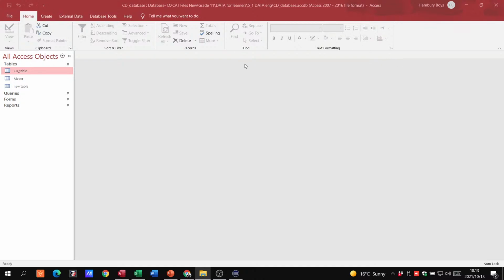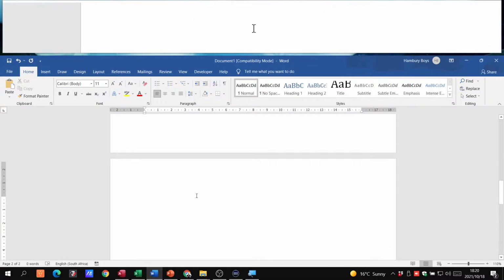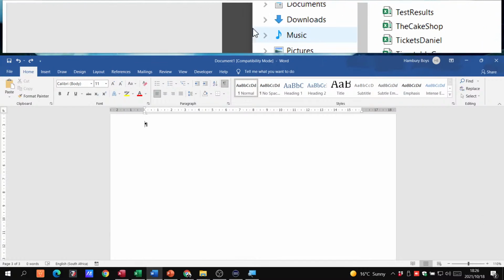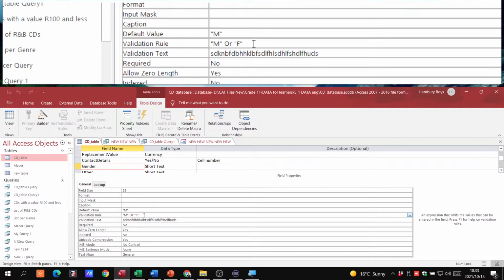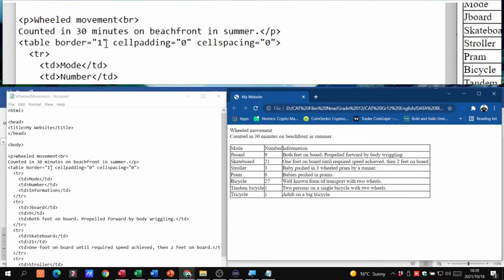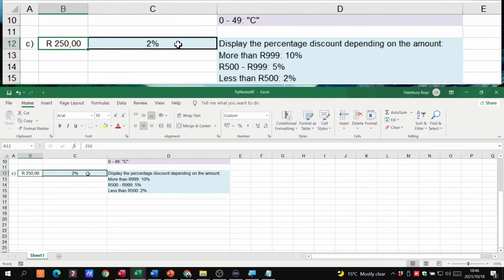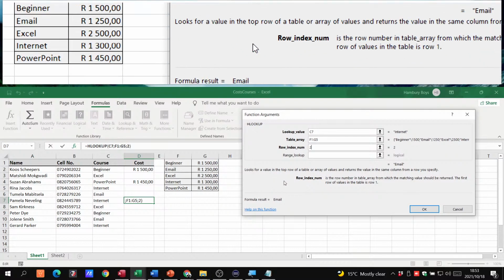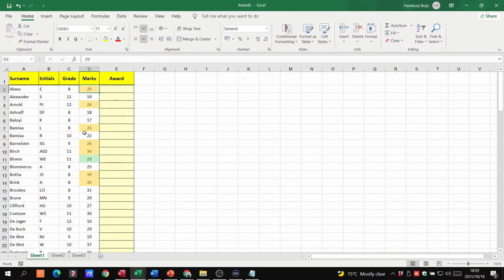Grade 12 Q and A